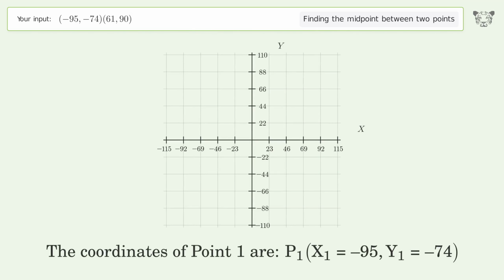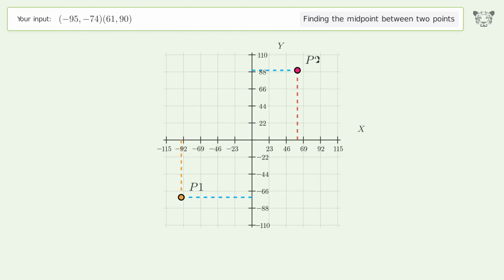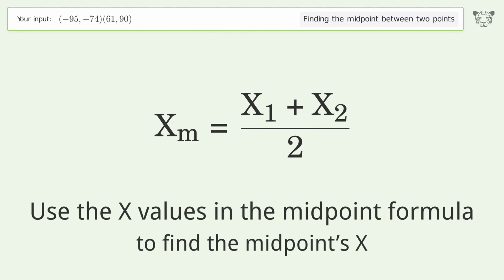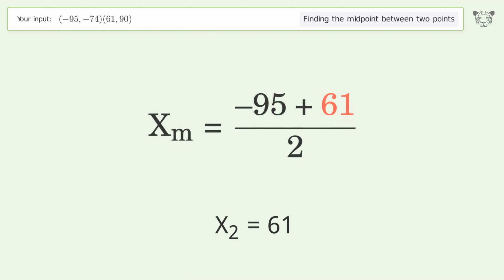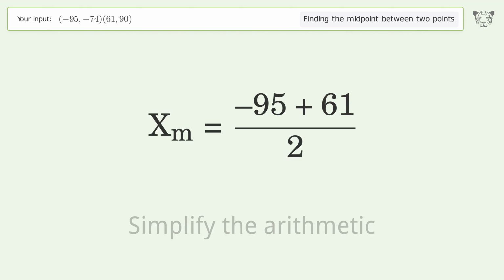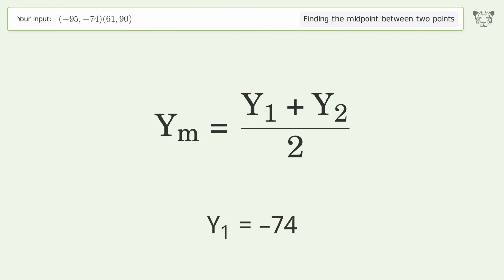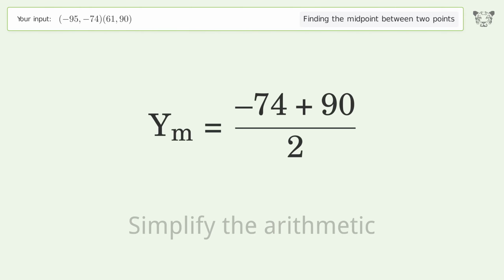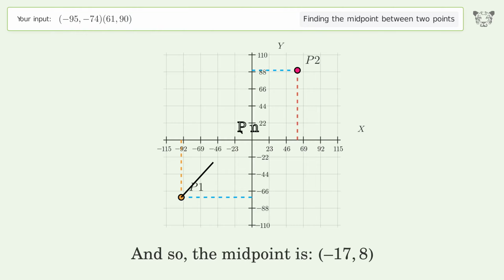Find the midpoint between two points p1 (-95,-74) and p2 (61,90): Step-by-Step Video Solution